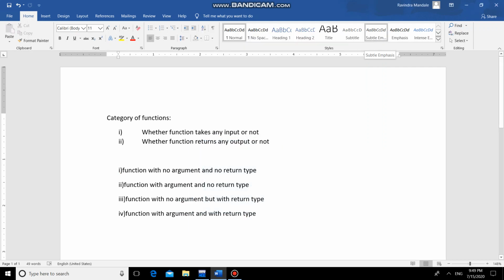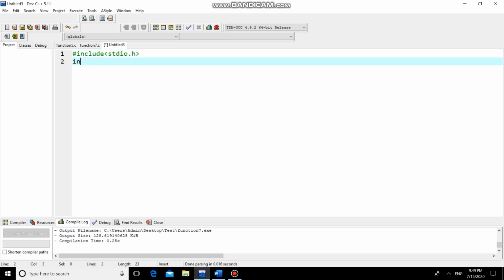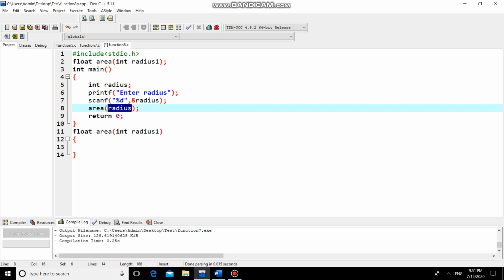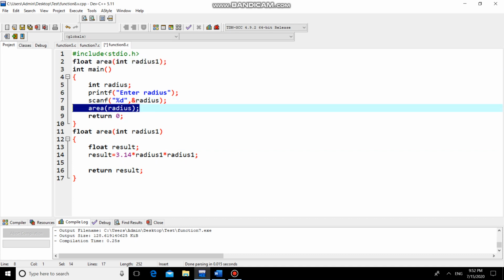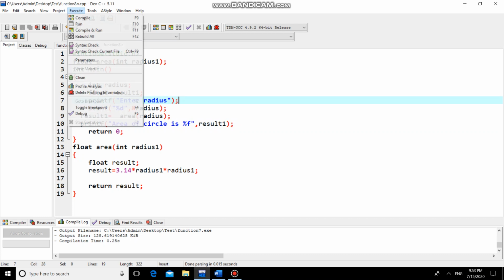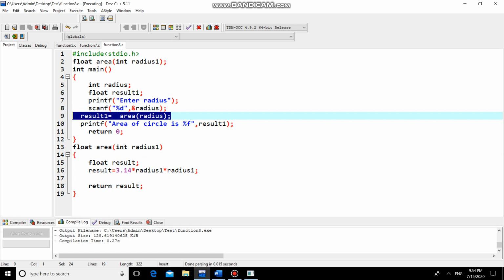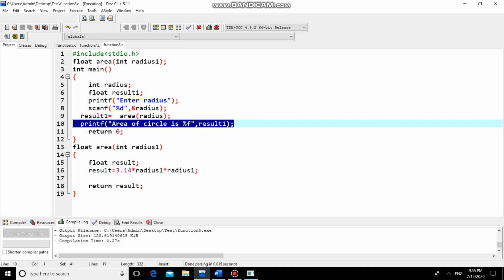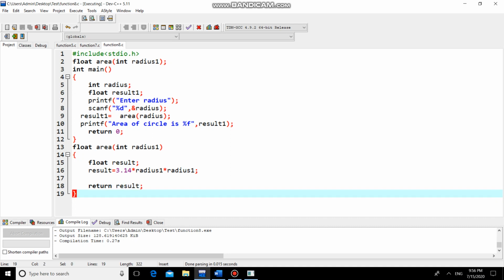18. Category of functions: iv) Function with arguments and return type